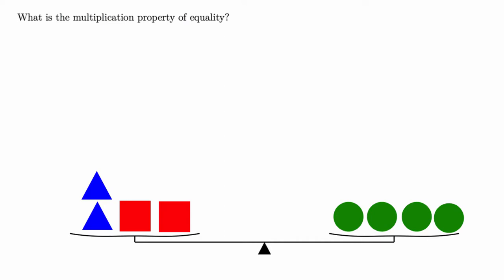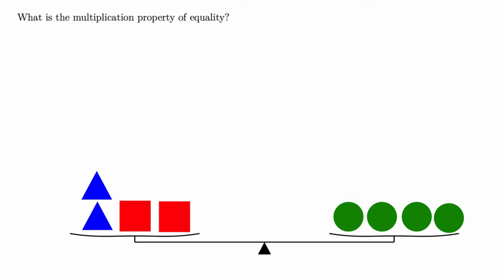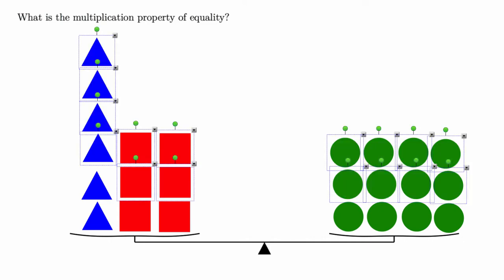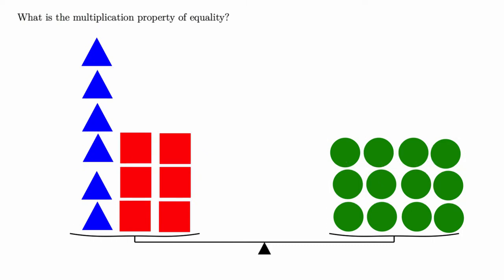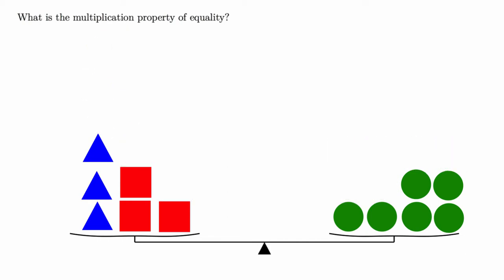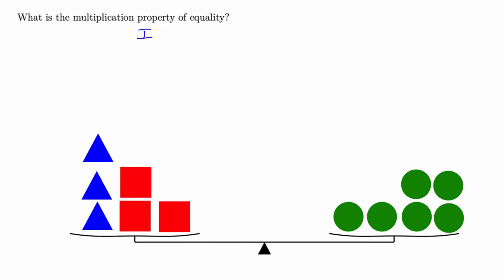MTH 60 (§1.5, v3) Introduction of the Multiplication Property of Equality